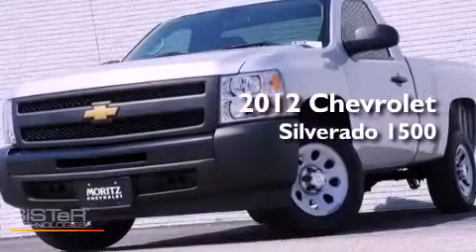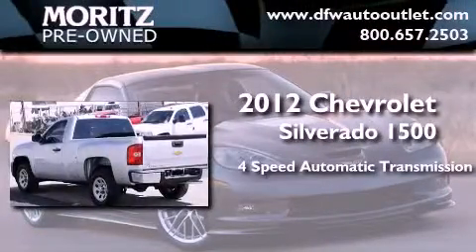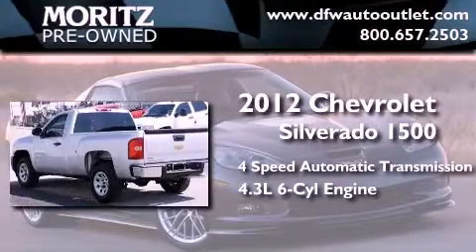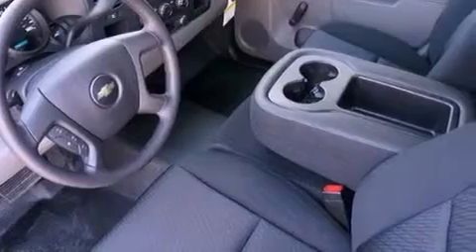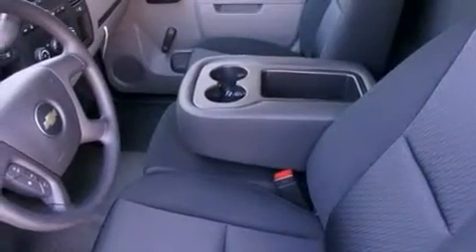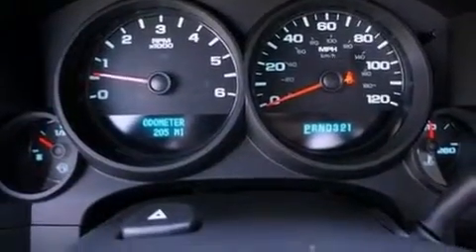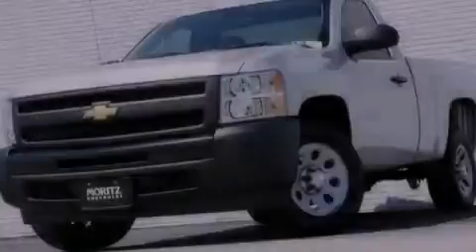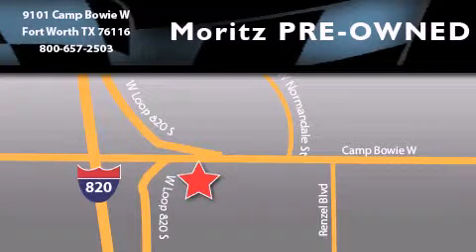2012 Chevrolet Silverado 1500 Dallas TX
Year : 2012
 Make : Chevrolet
 Model : Silverado 1500
 Engine : Gas V6 4.3L/262
 Trans . : Automatic

 2012 Chevrolet Silverado 1500 Ft Worth TX